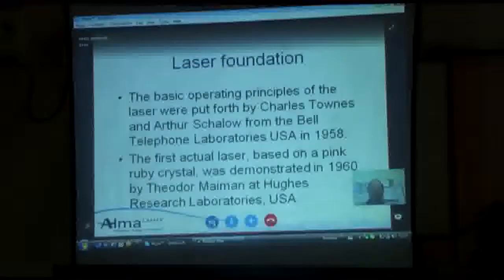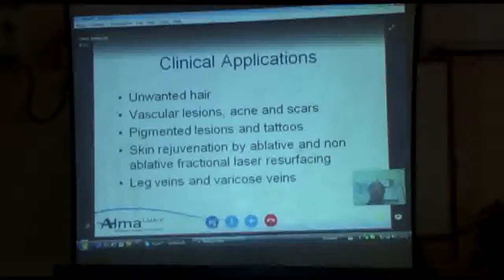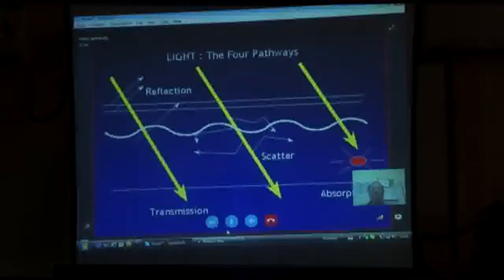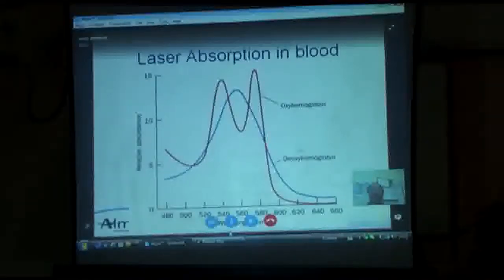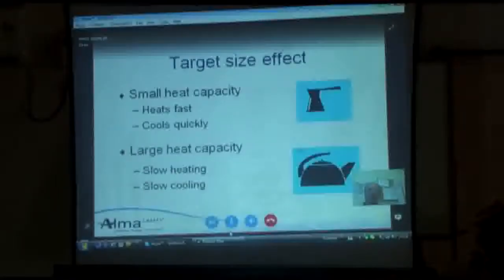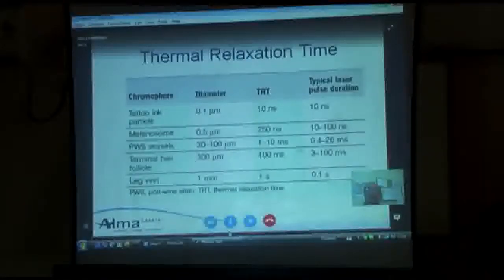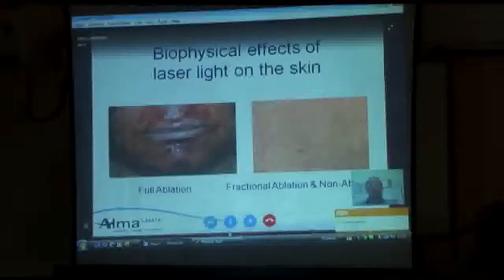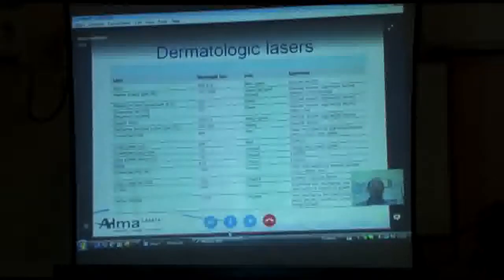Dr Joseph Lepselter - VP, Alma Lasers Ltd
Dr Joseph Lepselter, VP, Clinical Affairs, Alma Lasers Ltd speaks on Lasers and Skin Interactions in a CME programme organised by Indian Society of Teledermatology (INSTED) &
IADVL Chennai City Chapter on “World Skin Health Day”
dated 08/03/2015